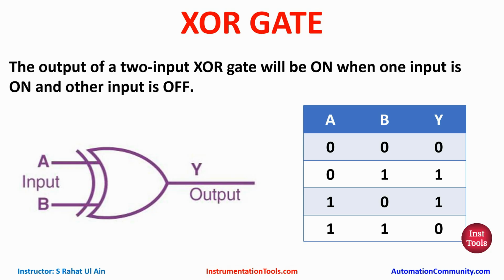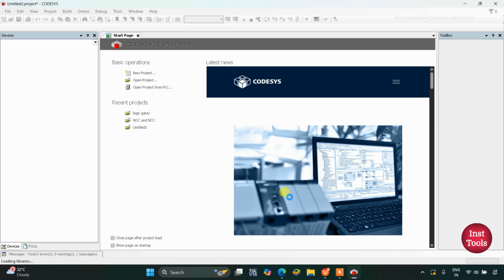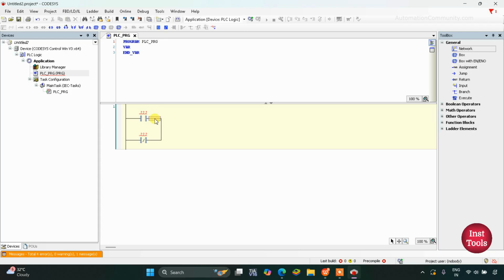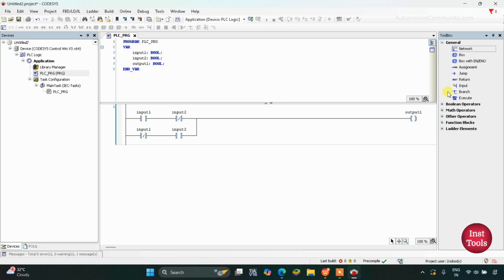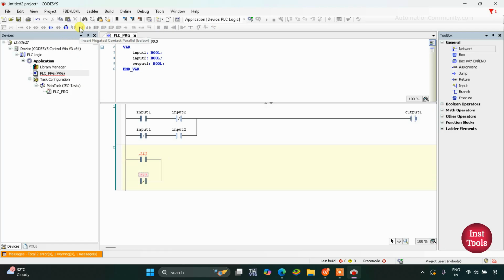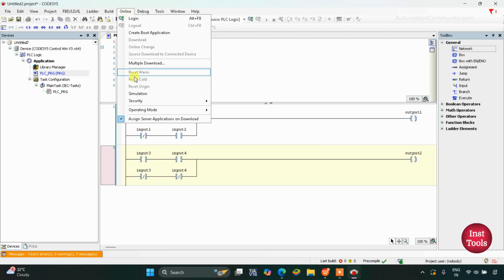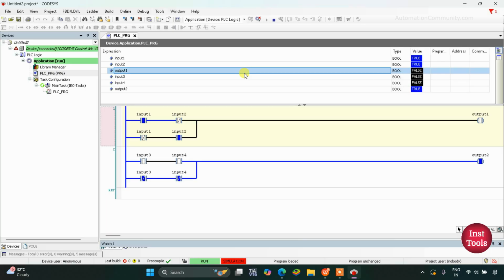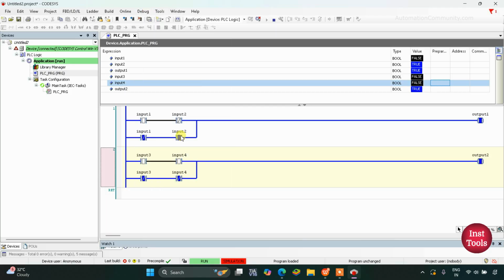CODESYS Academy Training: Design XOR & XNOR PLC Logic Circuits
Master the design of XOR and XNOR logic circuits in PLCs using CODESYS! This tutorial guides you through step-by-step ladder logic implementation, with real automation examples and simulations. Perfect for beginners and engineers looking to advance PLC programming skills.

Topics covered:

What are XOR & XNOR Gates?
CODESYS ladder logic setup
Real-time PLC simulation
Applications in industrial automation